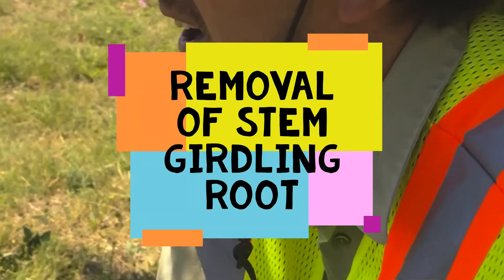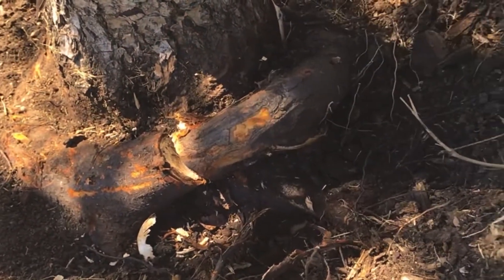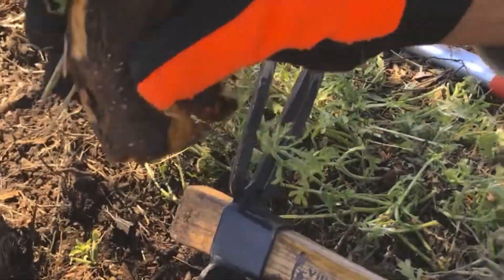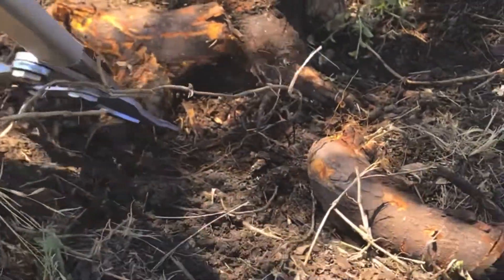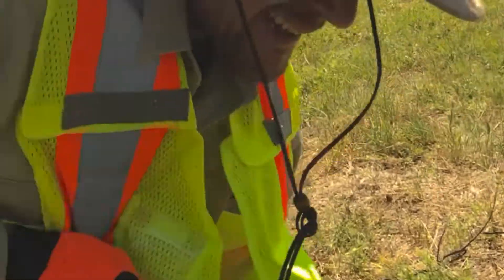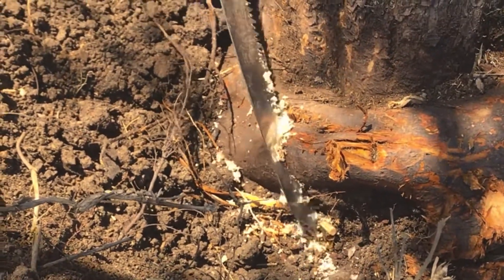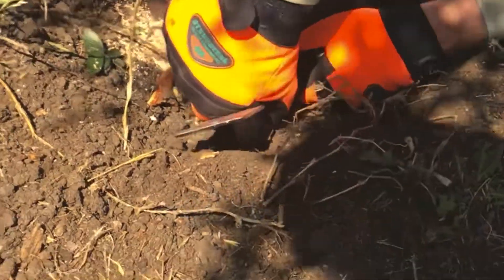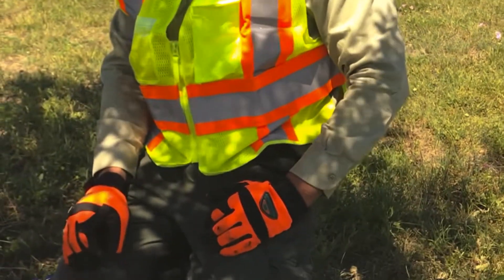Why is My Tree Sick- Girdling Root Removal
Removal of stem girdling root that prolongs the life of a tree by many years. This is a common cause of sick or dying trees.